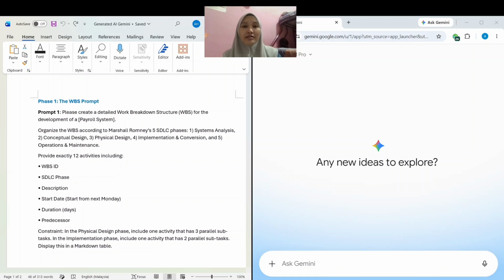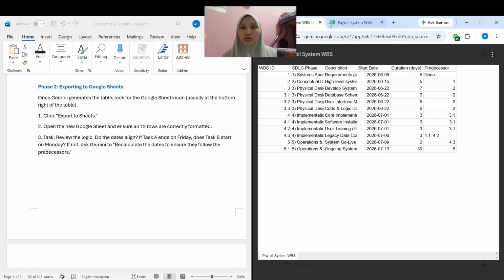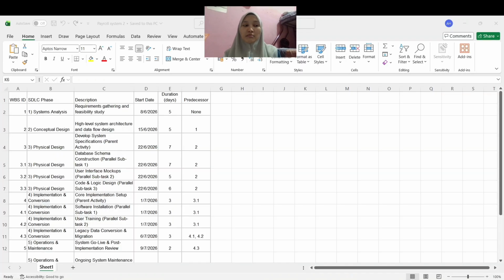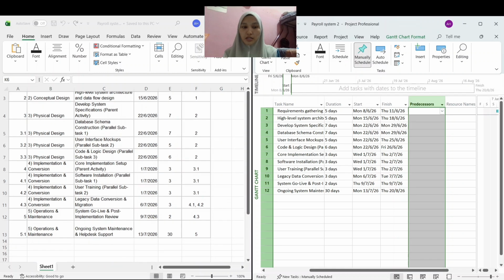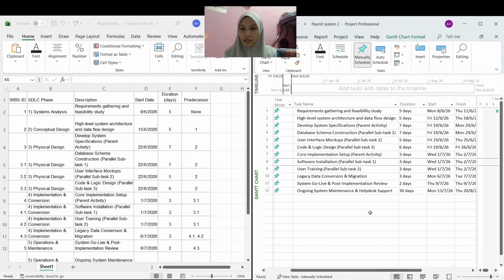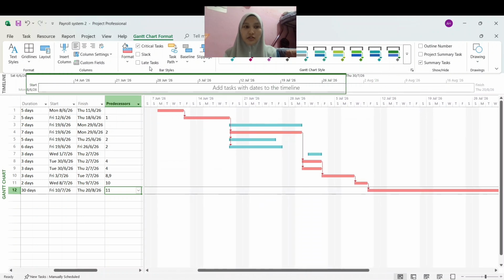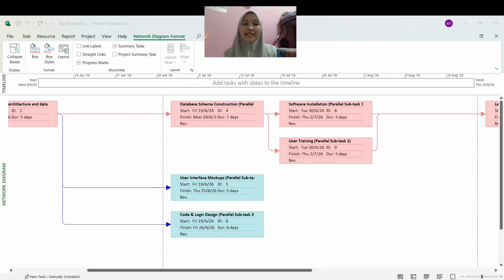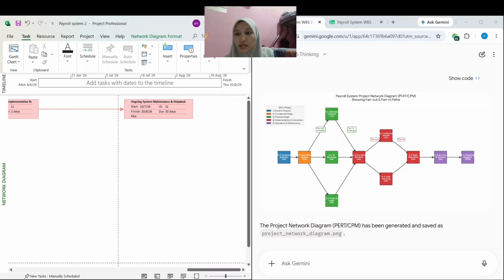ACT3523 (K2)_ Individual Assignment Compile_S70831